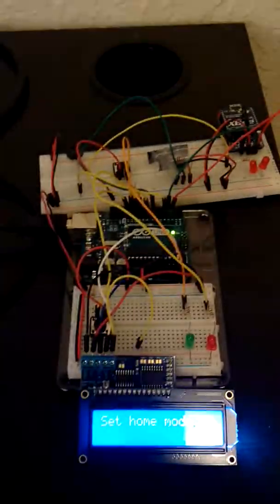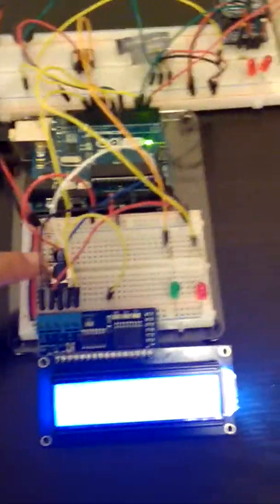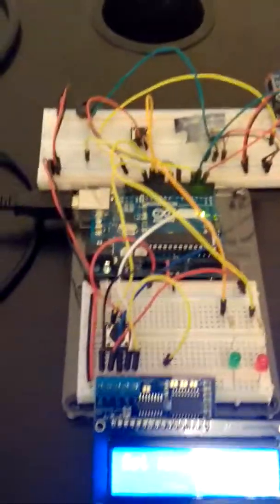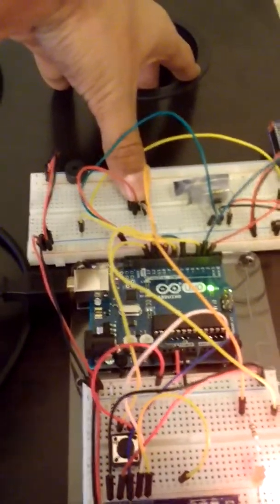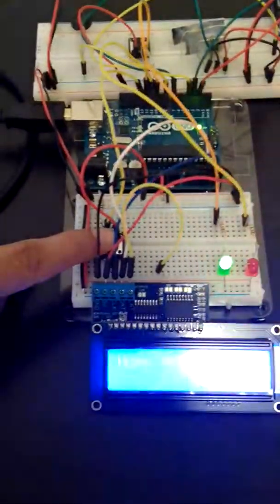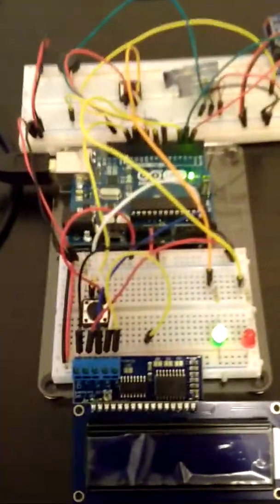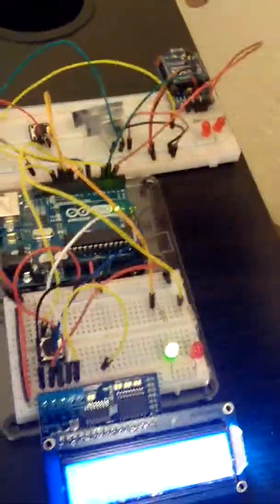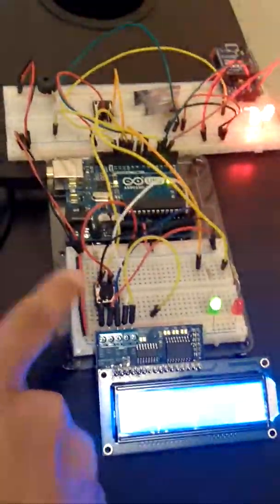Smart home security system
Smart home system concept built using Arduino.

The door can be programmed into two modes: "At home" or "out of home". When the mode is set to "out of home", the security system turns on. When someone tries to break in, it alerts the police and sets the blood hounds free.